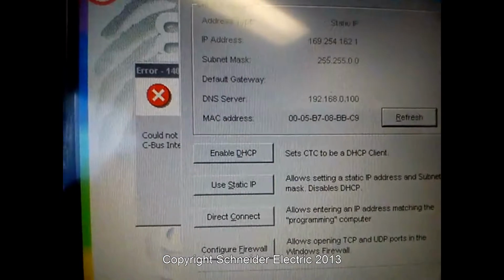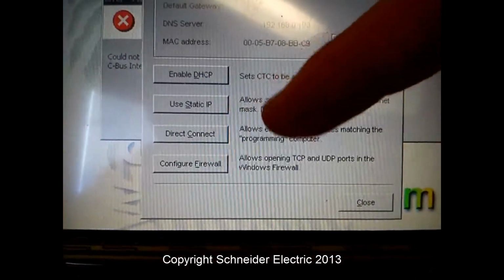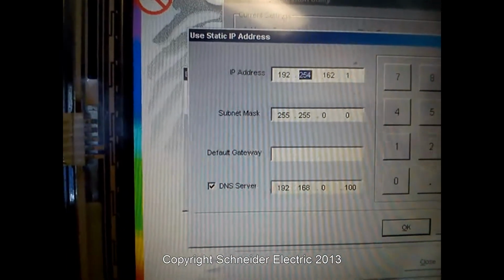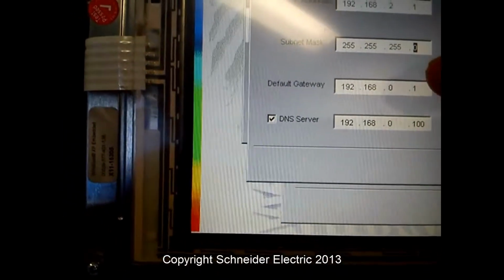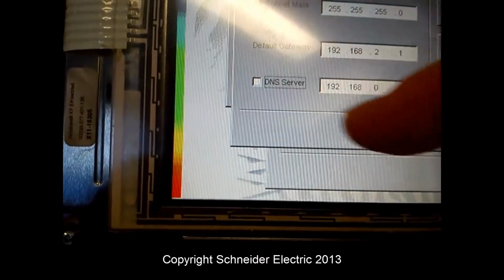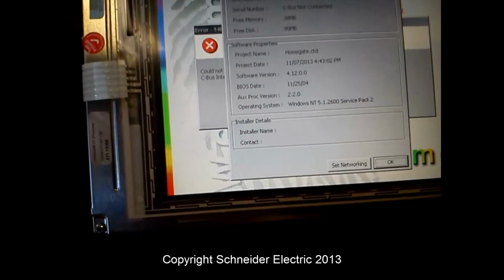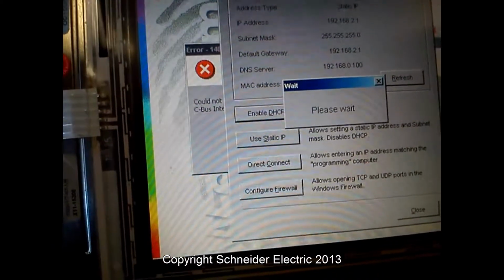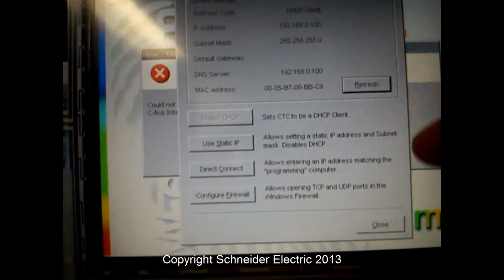C Bus IP Settings on Colour Touch Screen 20131121